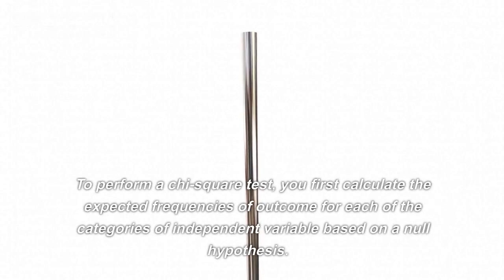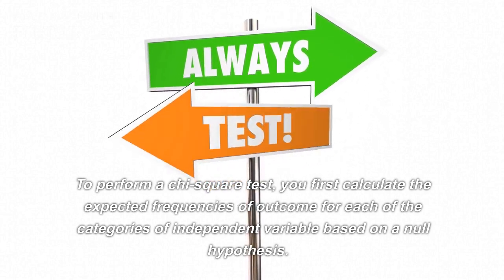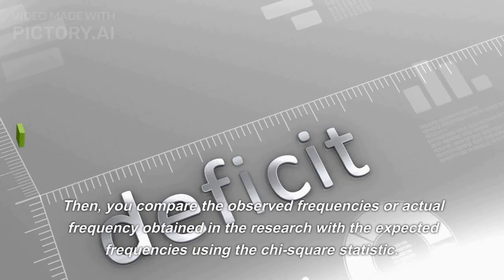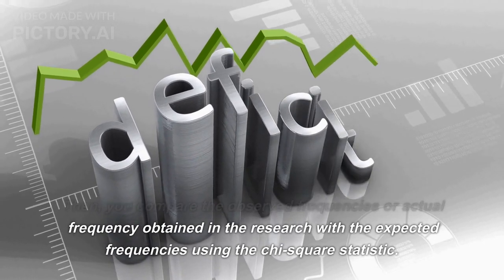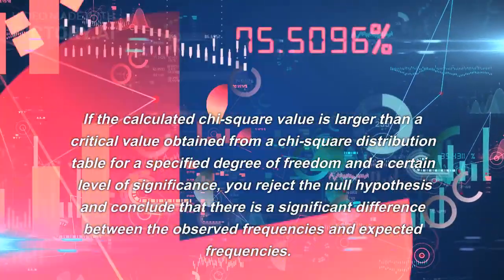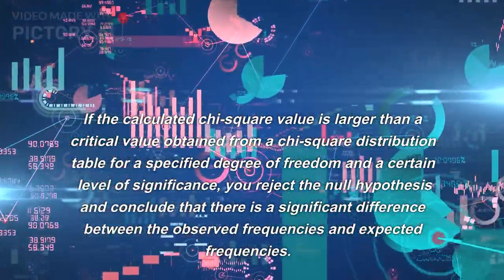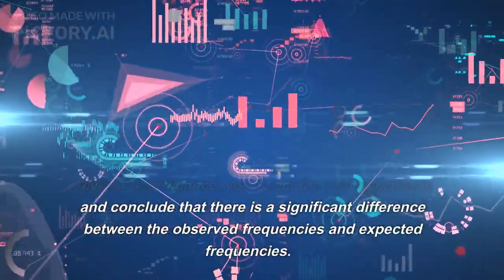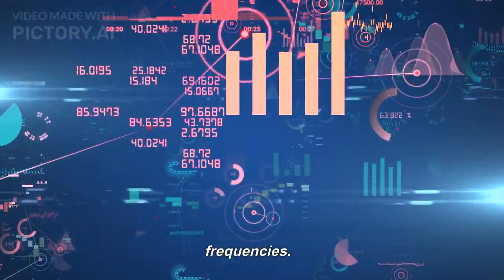Chi square test Dr Sandheep